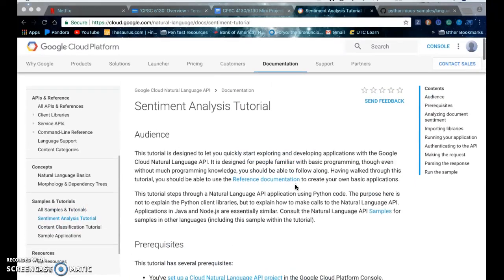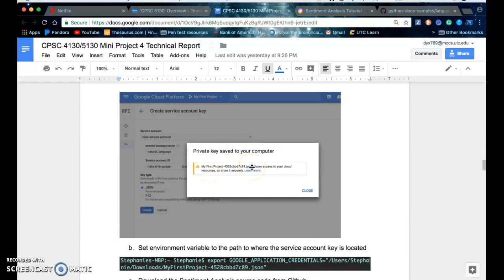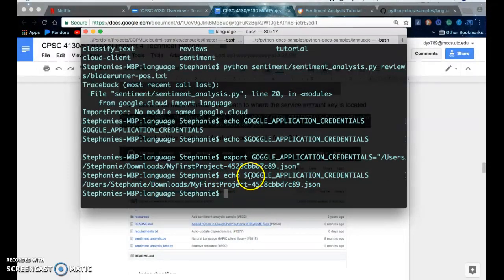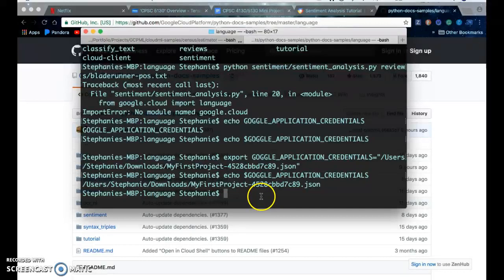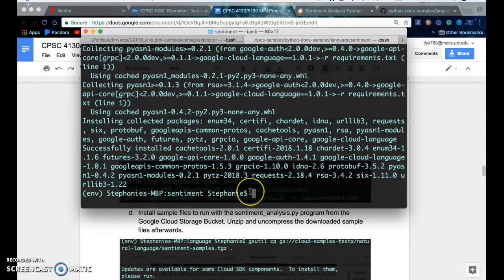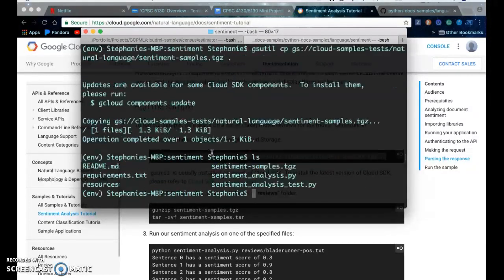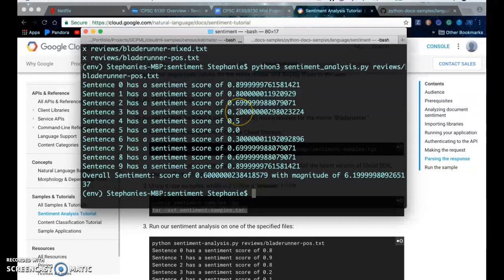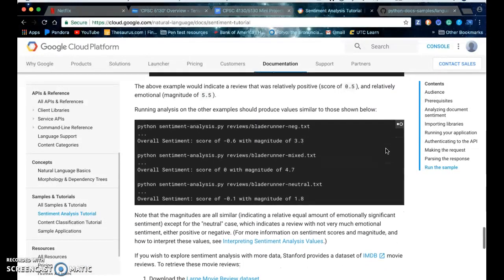Google Cloud Platform: Natural Language API tutorial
The tutorial I follow in this video can be found